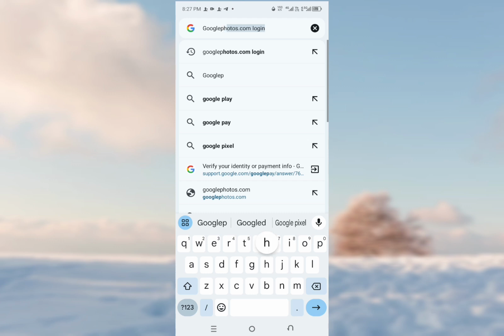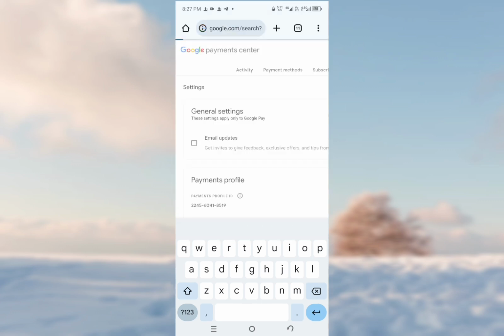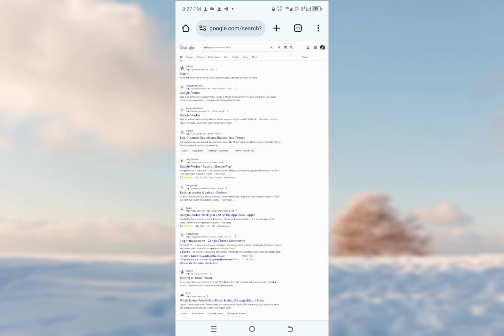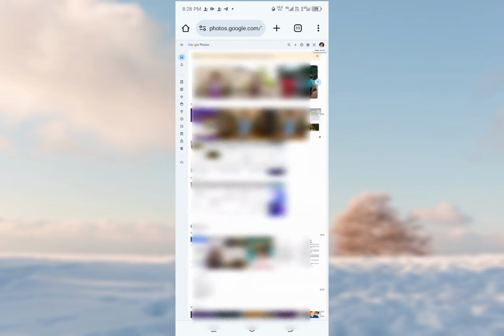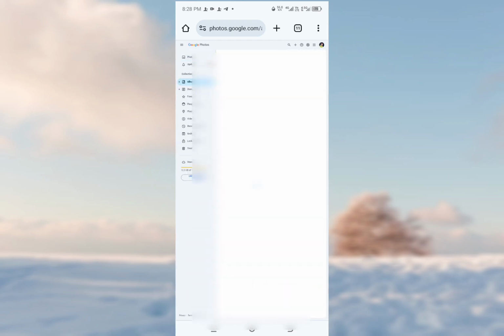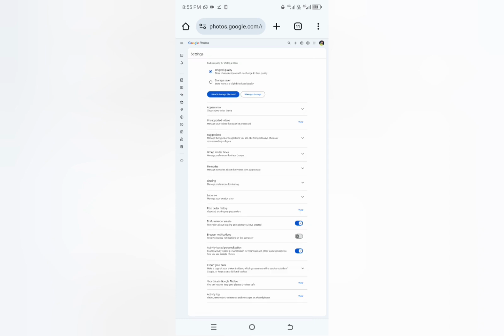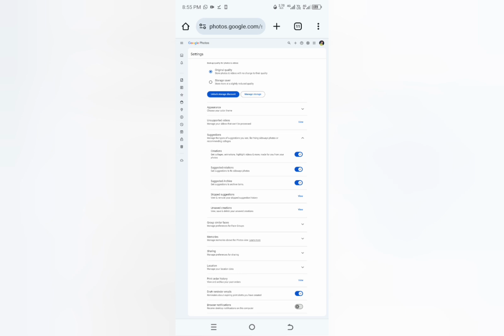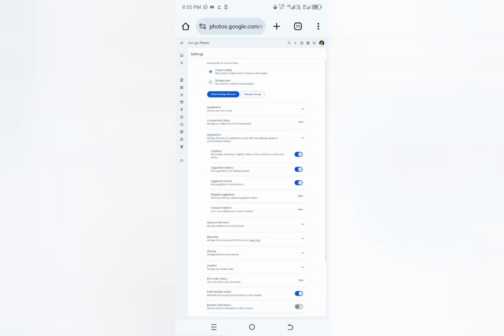How I Recovered Vanished Photos — No App Needed!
Did your photos suddenly disappear from your phone?

Whether it’s a glitch, a hidden folder, or a sync issue—don’t panic. In this quick step-by-step tutorial, I’ll walk you through exactly how to get your precious memories back, including photos you thought were gone for good!

🛠️ No extra apps. No tech jargon. Just real fixes that work.

💡 In this video you’ll learn:

– Why your photos might vanish

– What to check first (and what not to do)

– How to restore hidden or deleted images

 – How to delete photos permanently

❤️ Share this with someone panicking over lost pics!